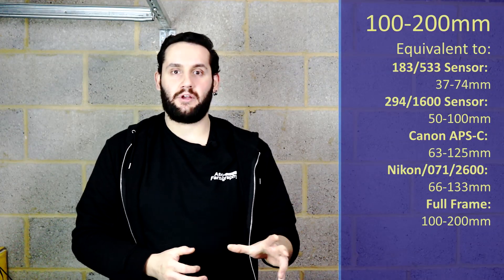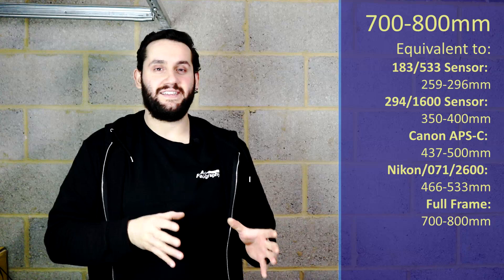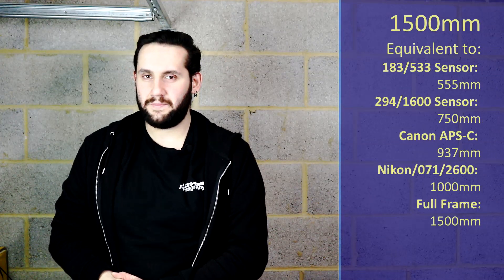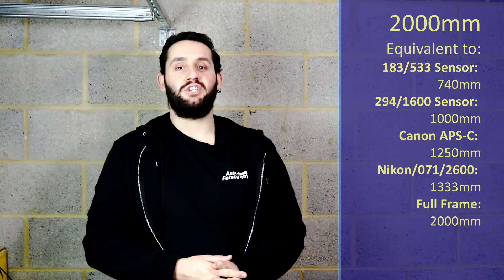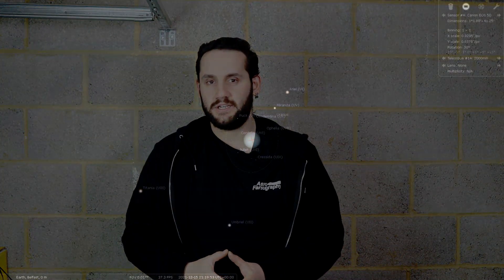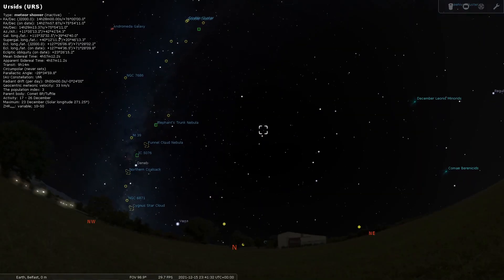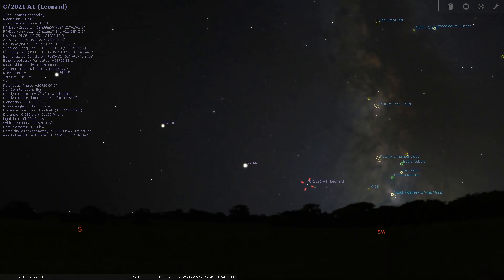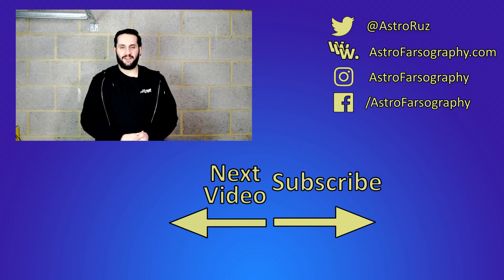The Night Sky In December | What To Photograph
The Night Sky In December. It's time to see 2021's astrophotography suggestions off in style, including a comet as well to boot!

All focal lengths are based off of a full frame Canon 5D and equivalent sizes are given so hopefully you can find what you require for your camera and telescope combination.

I hope you enjoy it anyway and drop any other suggestions in the comments below.

=== Timestamps===

0:00 Intro
0:39 DSO
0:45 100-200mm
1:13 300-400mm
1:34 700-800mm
2:11 1000mm
2:47 1500mm
3:25 2000mm
4:05 Planets
4:41 Events
6:27 Lunar Phases
7:03 Outtro

My Equipment

Music

Track: Sparks
Artist: Chael